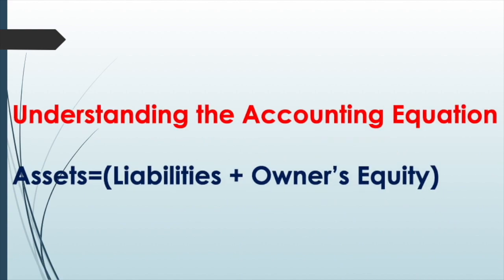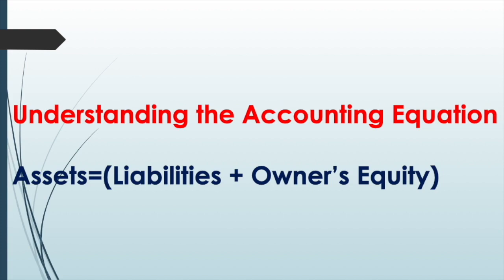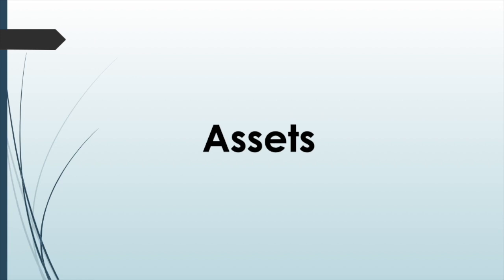Accounting Equation Explained | Assets, Liabilities & Equity for Beginners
What is the Accounting Equation, and why is it so important for accountants?

The Accounting Equation is one of the most fundamental concepts in accounting. It explains the relationship between a business’s Assets, Liabilities, and Owner’s Equity and provides the foundation for understanding how financial transactions are recorded.

In this Accounting 101 lesson, I explain the accounting equation in a simple and practical way, making it ideal for beginners, accounting students, business owners, managers, and anyone who wants to understand the fundamentals of financial accounting.

In this video, you will learn:

✅ What is Owner’s Equity?
✅ Why Assets must equal Liabilities + Equity
✅ How business transactions affect the equation
✅ Why the equation must always remain balanced
✅ The connection between the accounting equation and double-entry accounting
✅ How the equation relates to the Balance Sheet
✅ Why every accountant needs to understand this concept

For example, if a business has:

Assets = $100,000
Liabilities = $40,000
Equity = $60,000

The equation remains balanced.

Understanding this concept makes it much easier to progress into double-entry bookkeeping, financial statements, balance sheets, financial analysis, and accounting ratios.

Sameh Elsayed, FCCA, MSc, FMVA, DipIFR
Founder & Lead Instructor | The Business Coach Academy

🌍 From Dubai to the World
Practical Learning. Global Impact.